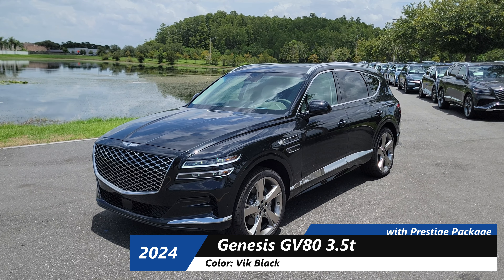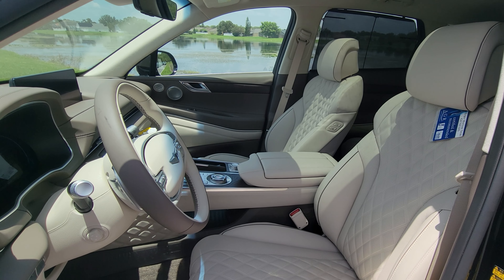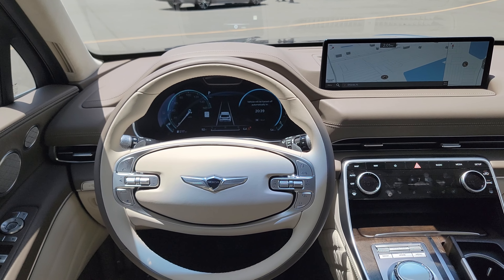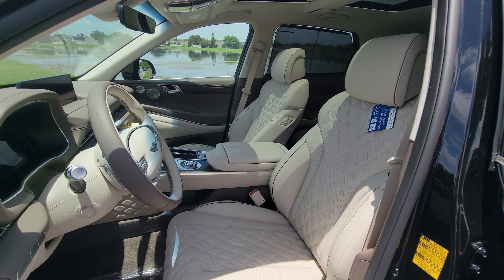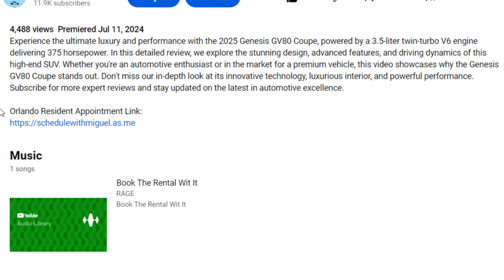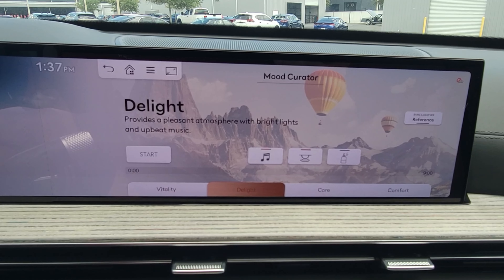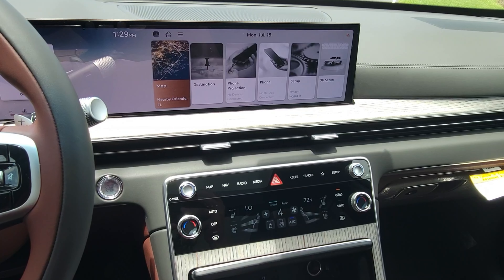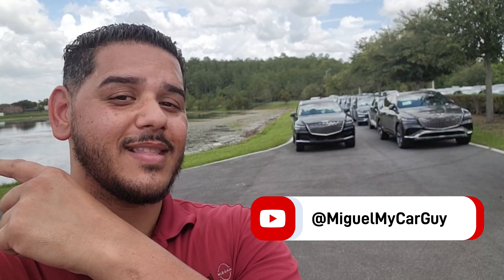2024 vs 2025 Genesis GV80 Prestige 3.5T: Key Differences & Upgrades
Join me as I compare the 2024 Genesis GV80 Prestige 3.5T with the 2025 model! In this in-depth video, we explore the key differences, upgrades, and improvements between these two luxury SUVs. From exterior enhancements to interior refinements, discover what sets the 2025 GV80 apart from its predecessor.

Chapters:
00:00 Intro
00:25 Engine
00:44 2024 Exterior
01:04 Self Parking
01:26 2024 Interior
03:48 Safety
04:32 Appointment Discount
04:54 2025 Exterior
05:21 2025 Interior
07:01 Gv80 and Gv80 Coupe
07:29 Ending